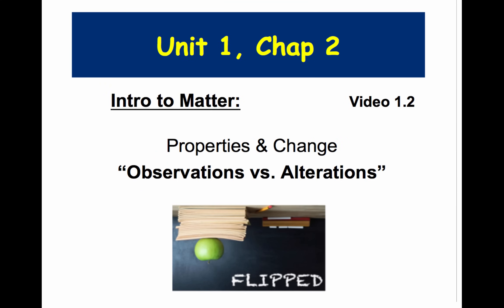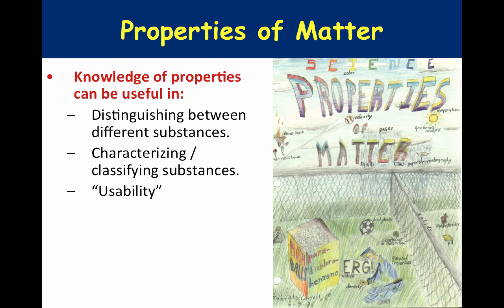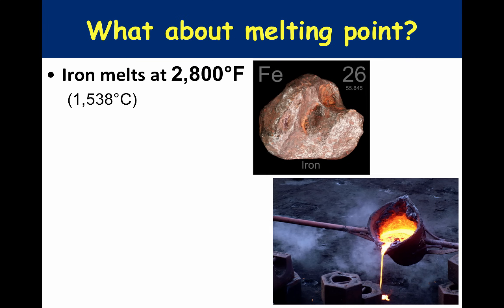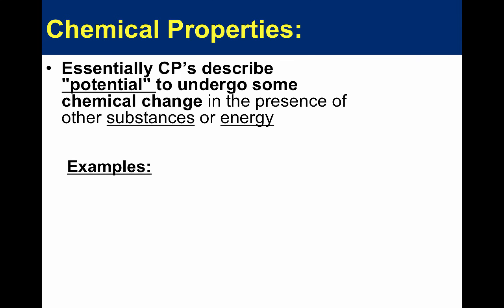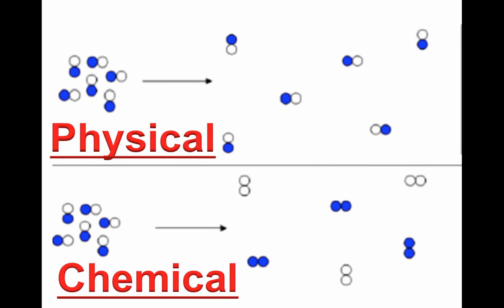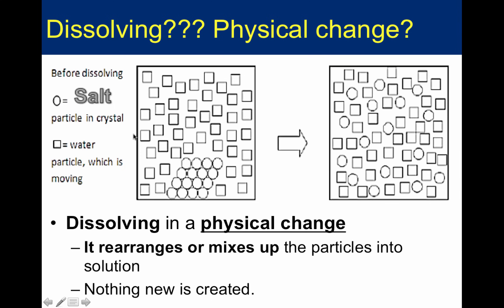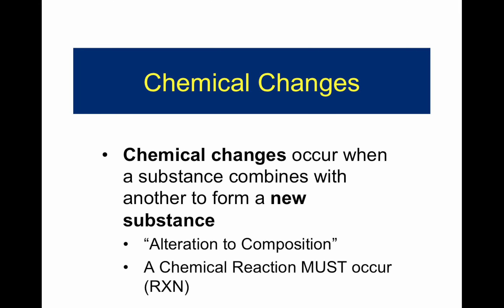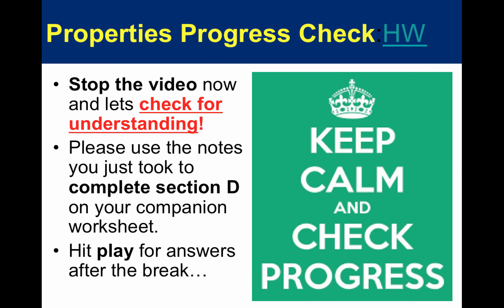Unit 1.2: Exploring PROPERTIES and CHANGES of Matter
Unit 1: Matter Video 1.2
This video will introduce you to the Physical and Chemical properties of matter, their definitions and their differences. It will also cover Physical and Chemical changes, their definitions and their differences. Examples of properties and change can be found throughout the lesson.

The video is intended for a first year high school chemistry course.